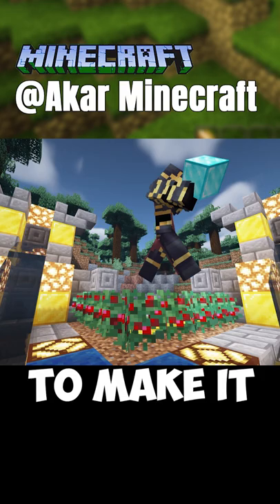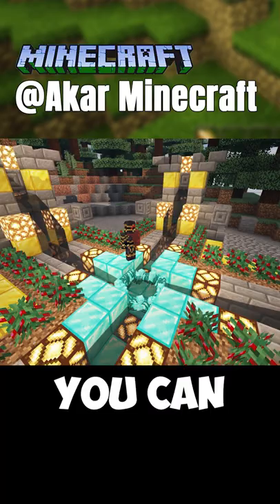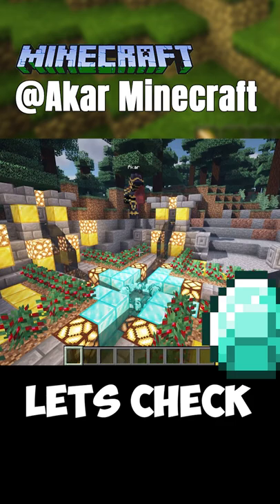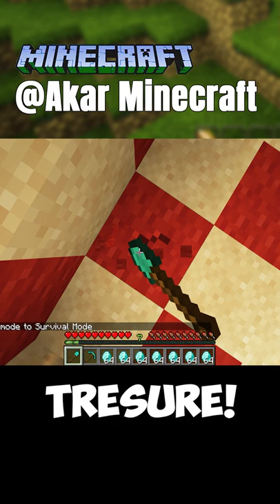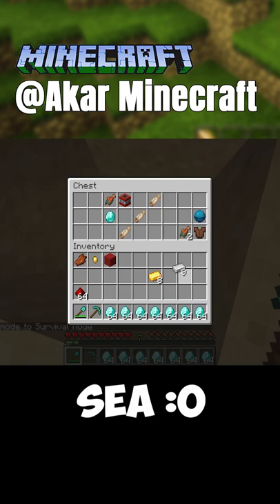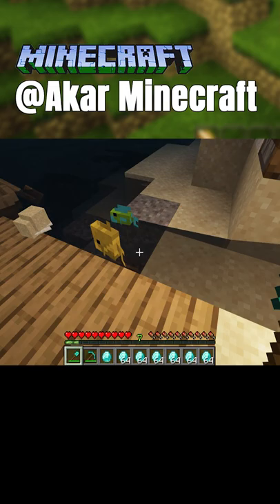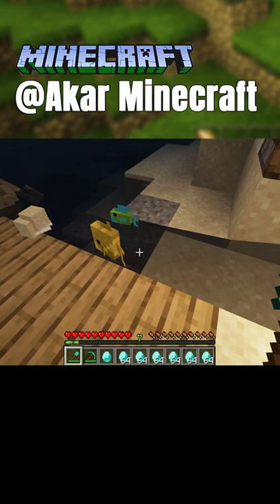MC Diamond Whirlpool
Desc

HELP ME HIT 1000 SUBSCRIBERS BEFORE THE END OF THIS MONTH!

Inspired By: Stevee, Megamanny, Spectator, PerKing, JoSa Craft, Alexa Real, Silver, Dream

Some speach for algrtm :D (dont waste time for it)
minecraft especially minecraft usa or minecraft uk or minecraft europe typical minecraft tips and Akar Minecraft with minecraft glich is making a lot of minecraft shorts / minecraft tips and tricks Lets see if this minecraft pro is a real noob vs pro minecraft All the series might be to be continued.

Can you make a turtle helmet/ turtle house mr Stevee,/Megamanny/Spectator/JoSa Craft/Alexa Real/dream/PerKing/Tommyinit?